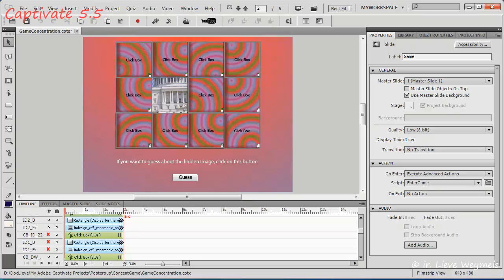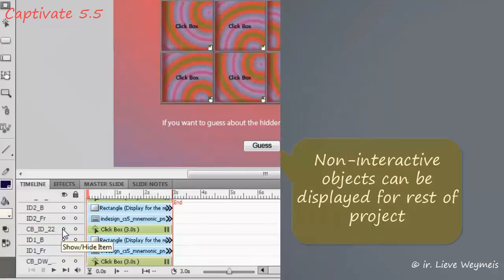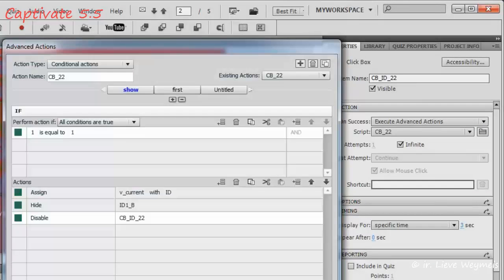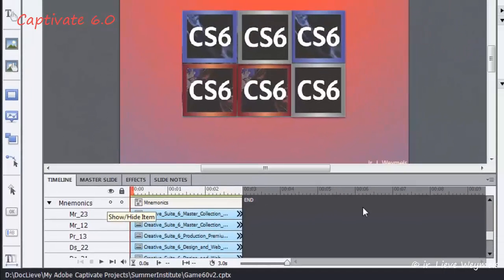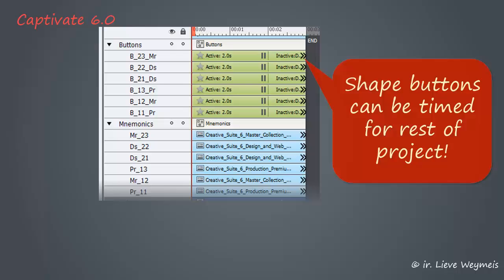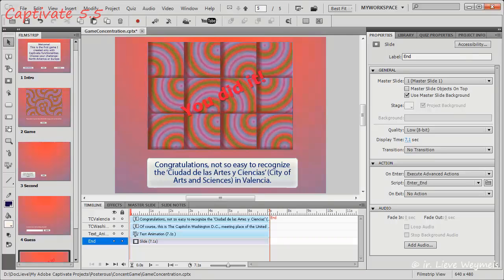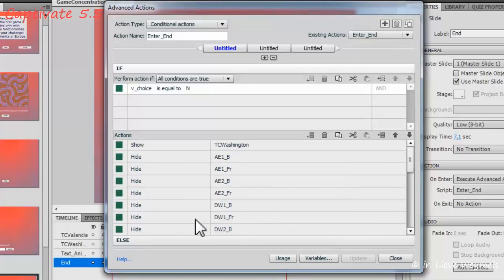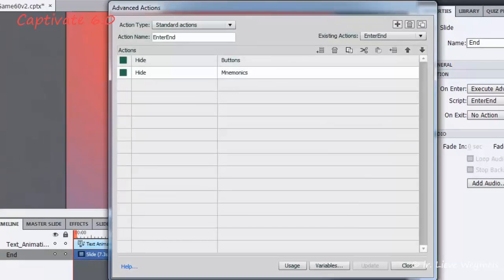Advanced Actions in Captivate 6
First impression: using object grouping and smart shapes to improve the advanced actions work flow.